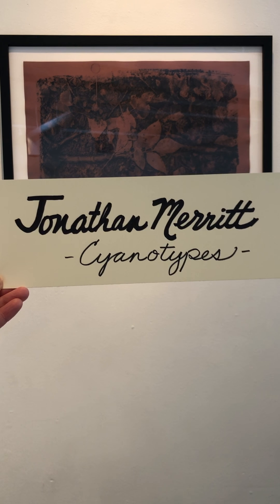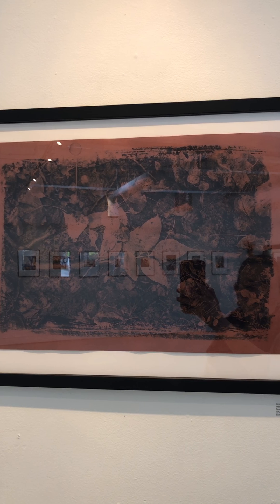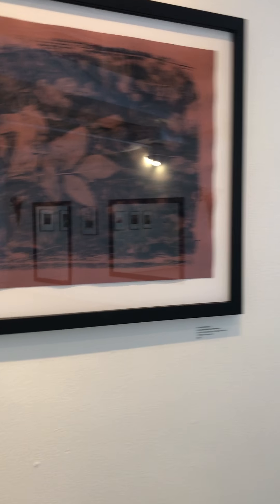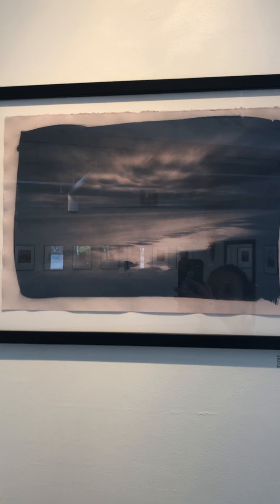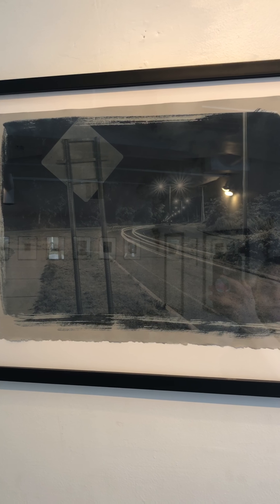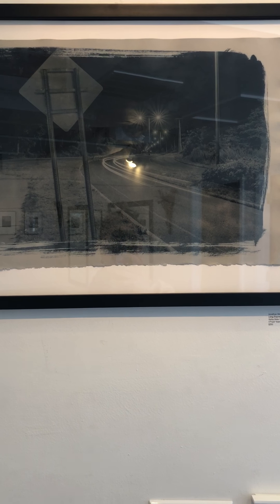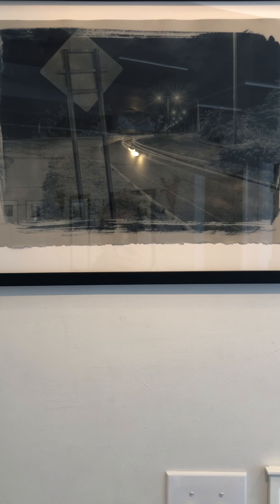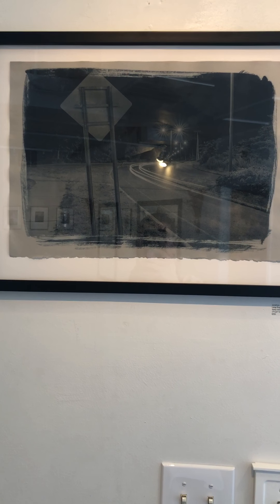Alternate Paths Group Photo Exhibit - Video Tour of Work by Jonathan Merritt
Jonathan Merritt is one of five photographers featured in the Alternate Paths group exhibit. This short video highlights the pieces he has in the show, all of which are cyanotypes.